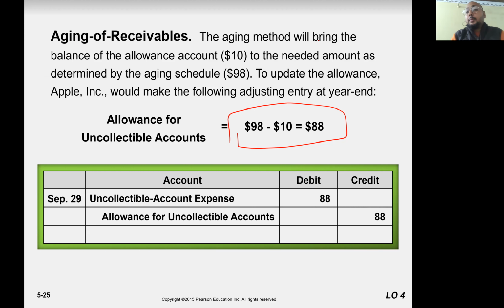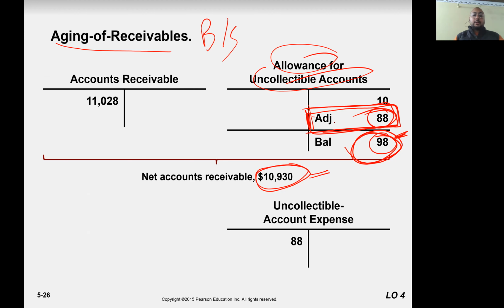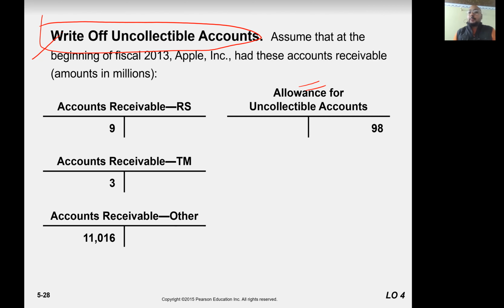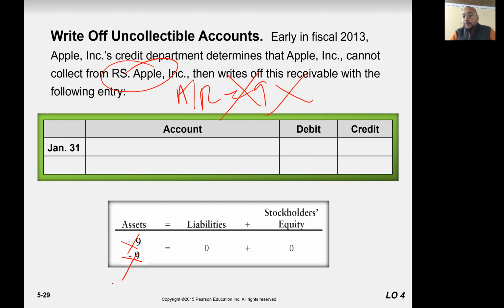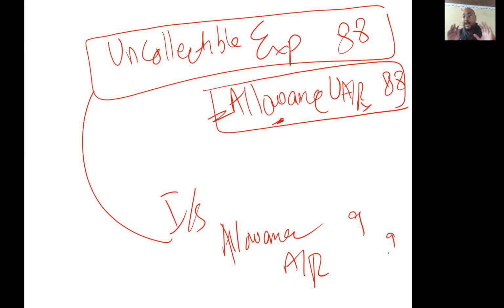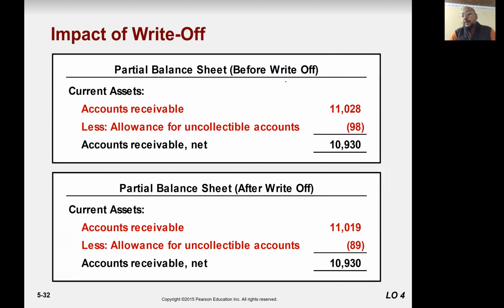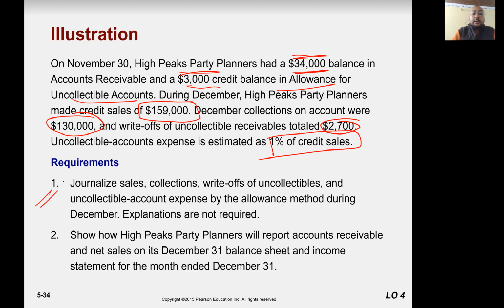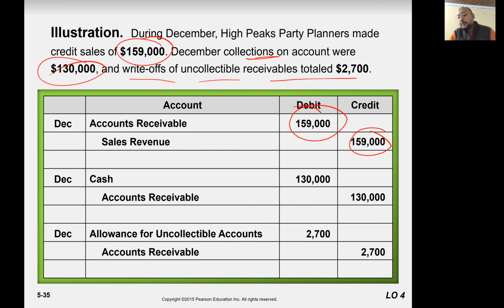Accounting (Spring 2023) Lecture 10 - Accounting for Account Receivables - 4